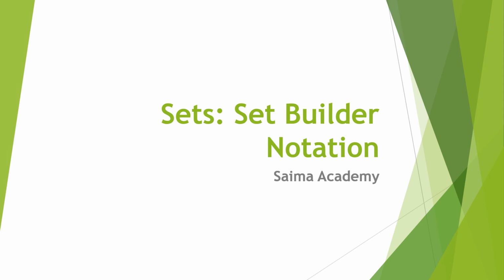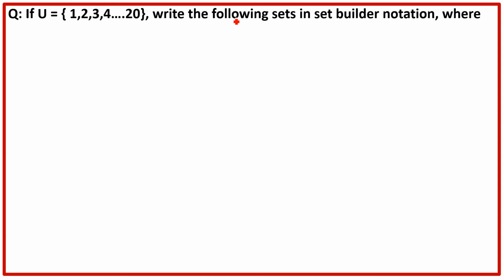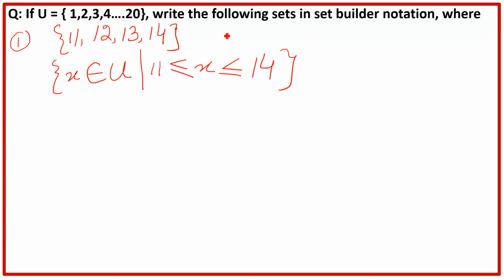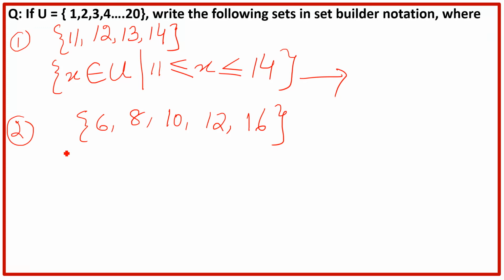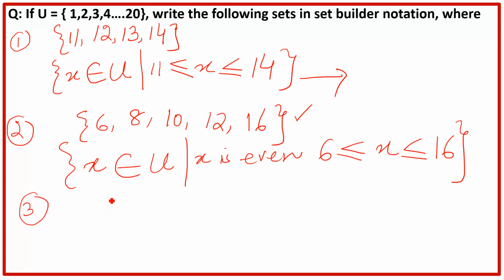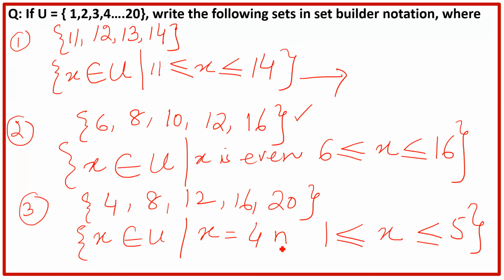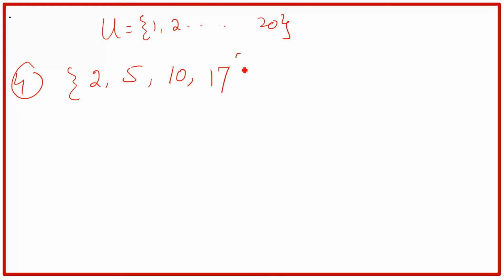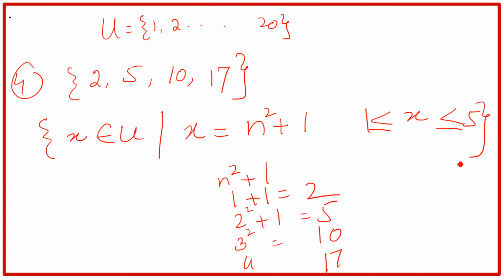Math: Sets: Set builder Notation in English Saima Academy